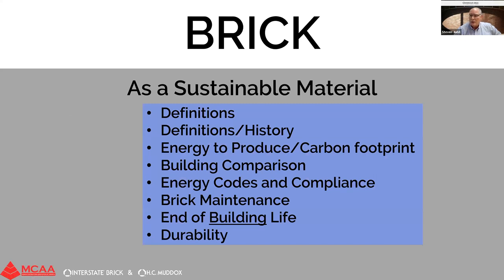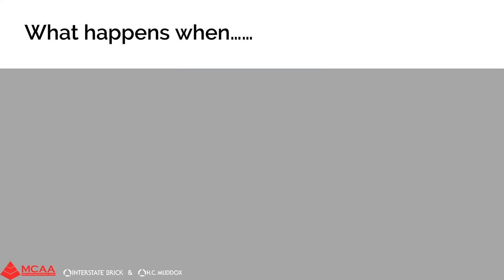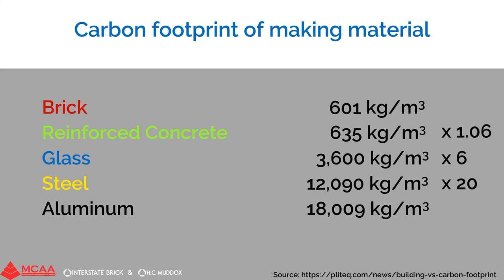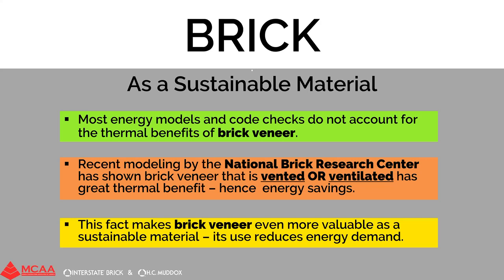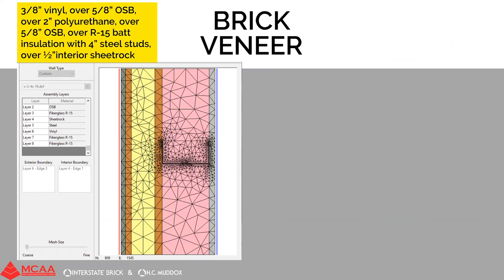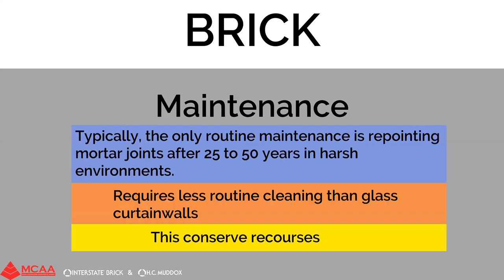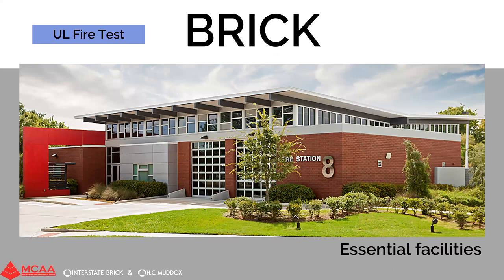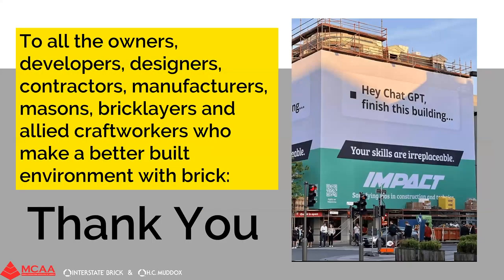Brick as a Sustainable Material by Steven Judd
Sustainability can mean several things depending on the context. This presentation will delve into several aspects of sustainability include the energy needed to make the material and the “carbon footprint” as compared to other common building materials. But there is more to sustainability than just those items. What is the longevity of the material – which is recognized as having a useful life well past 100 years, and what impact does it have when reused. Compared to almost all other materials, it requires very little demand on the environment. Brick is used on many structures that are very robust and have very long useful life spans. Examples of such building will be provided as well as other aspects of durability that enhance the useful life of brick buildings, With very low maintenance very little resources are needed to maintain brick buildings.